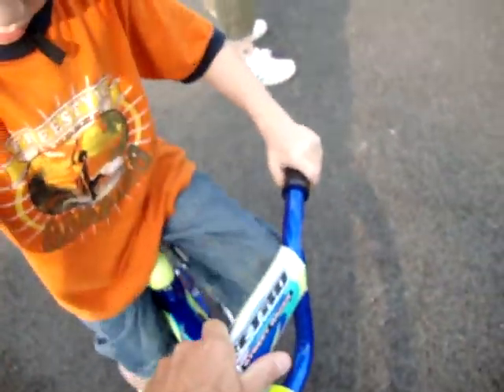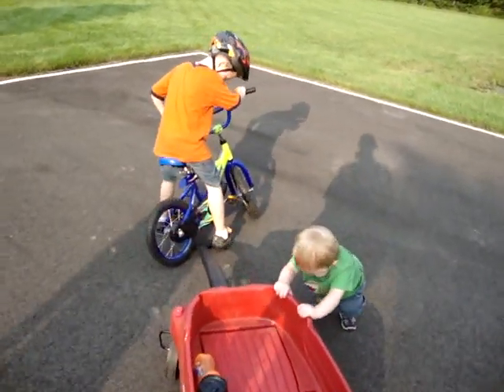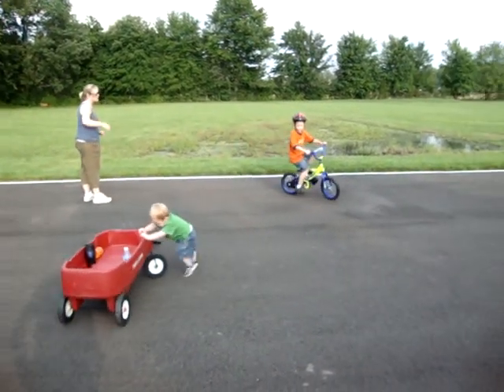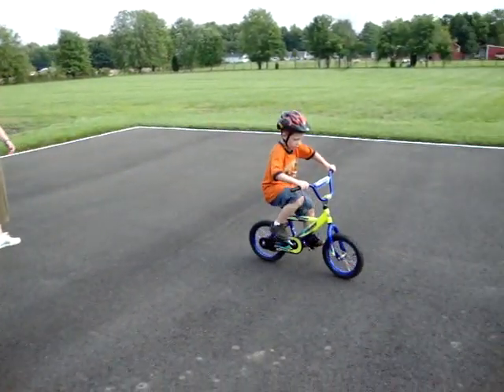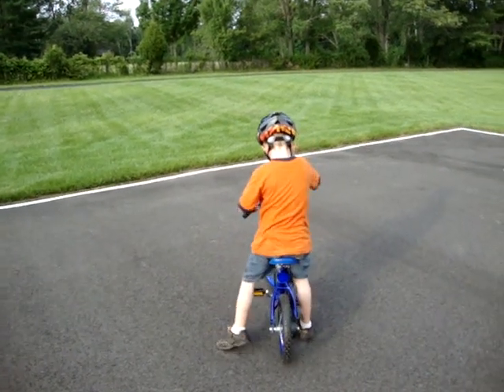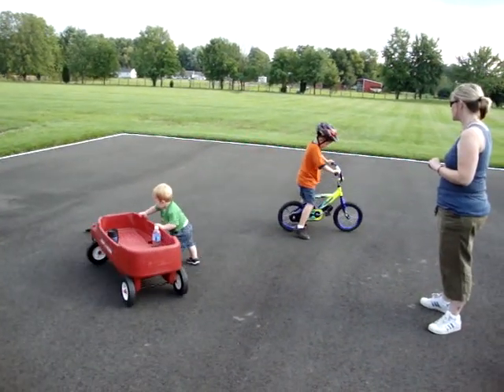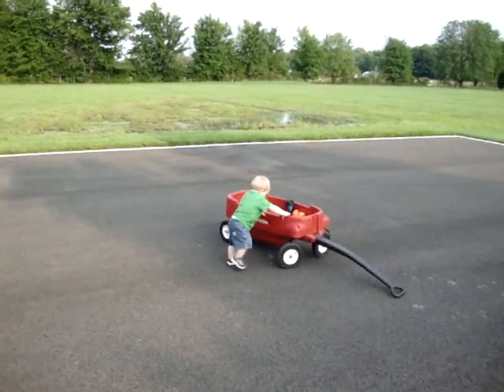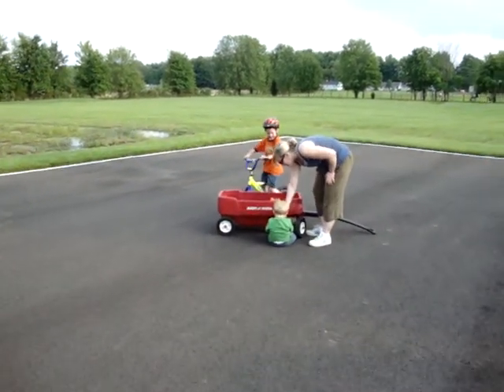Teaching Davis To Ride A Bike 6